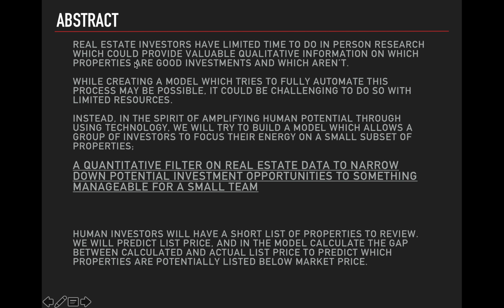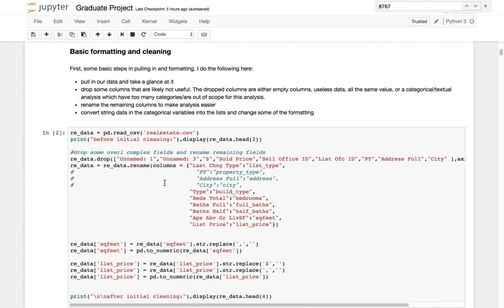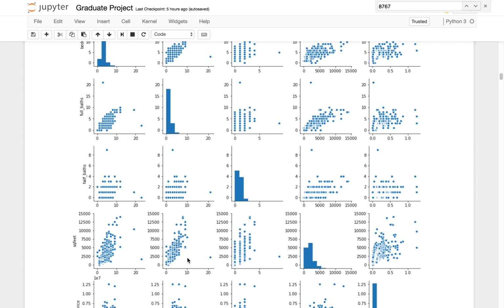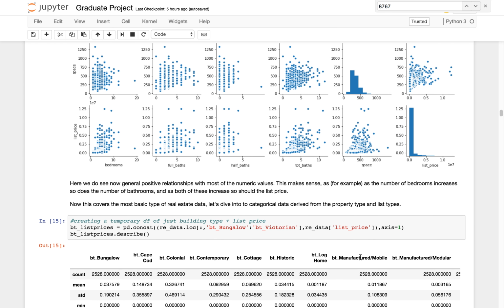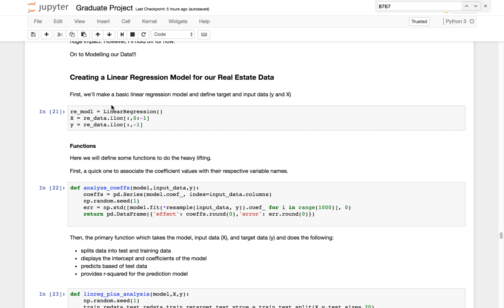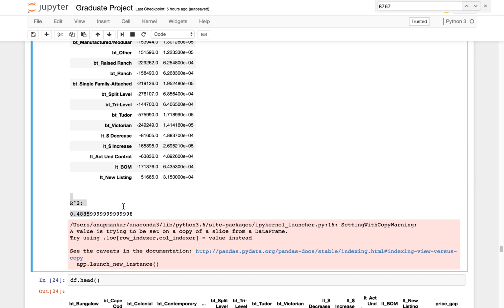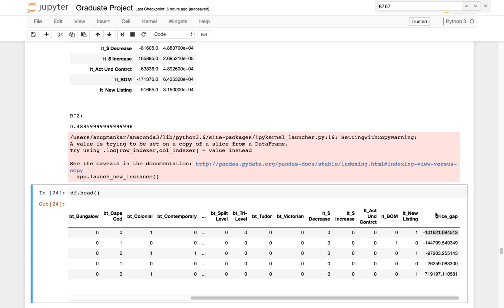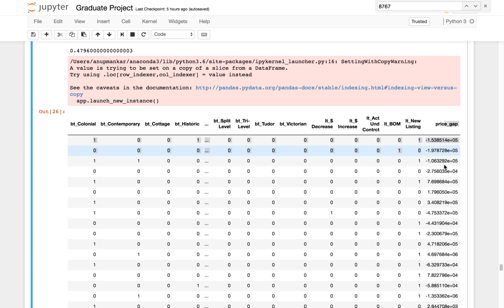Python for Data Science E29 Harvard DCE Spring of 2018